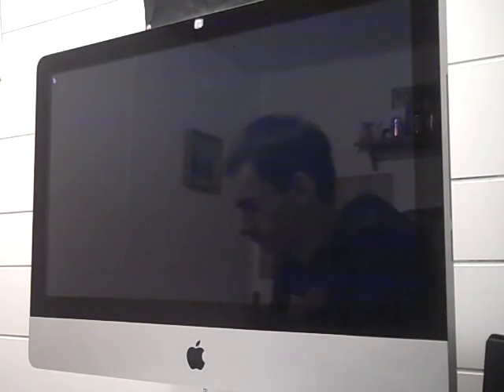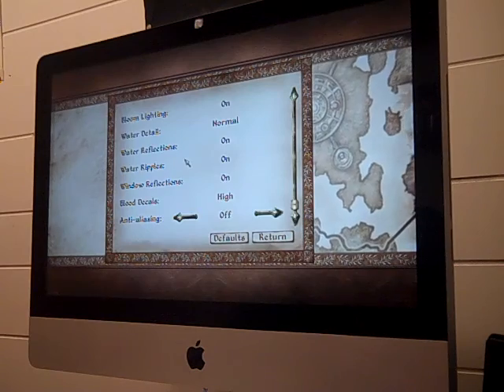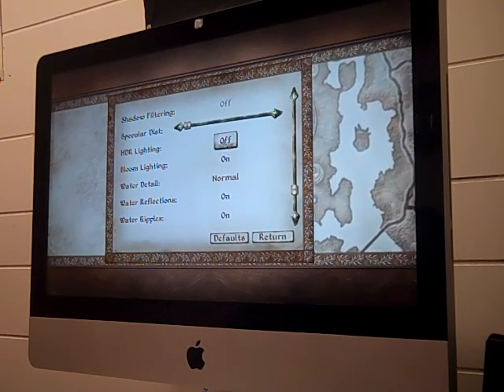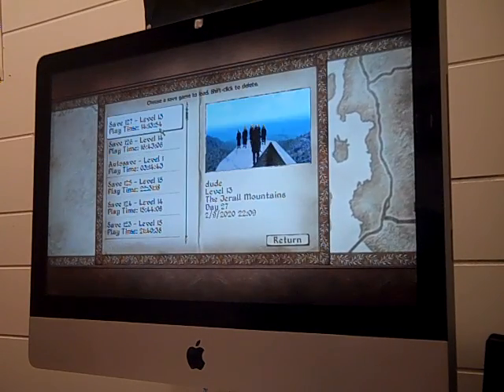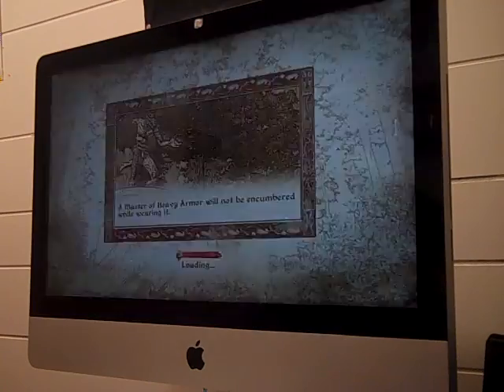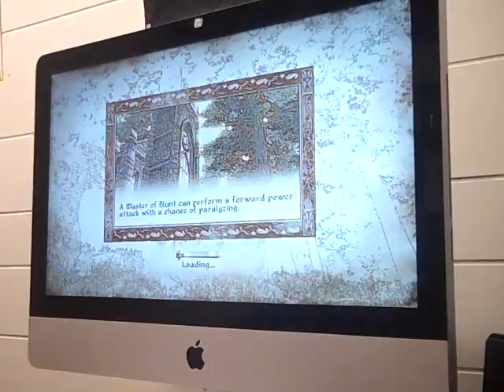Oblivion on 2010 iMac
2nd vid on the Oblivion Cider port

I do not like the way that Mavericks browser has set my shit up